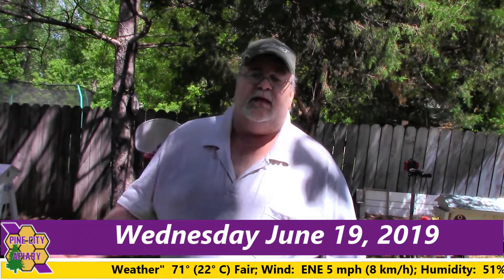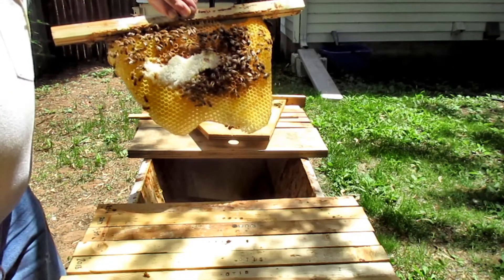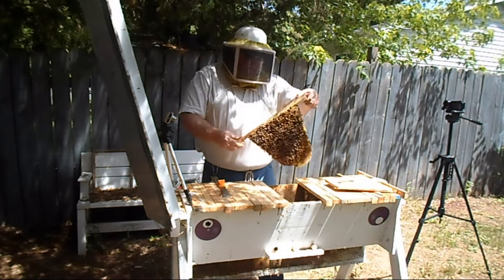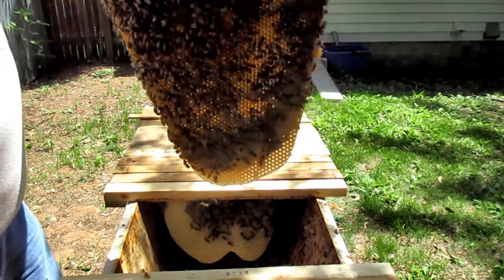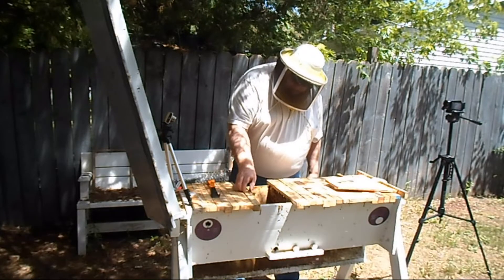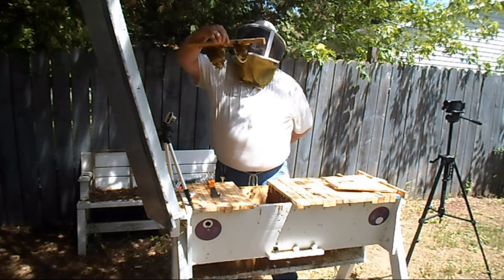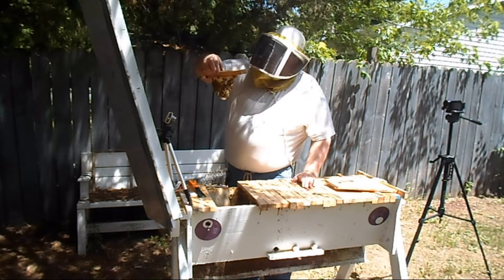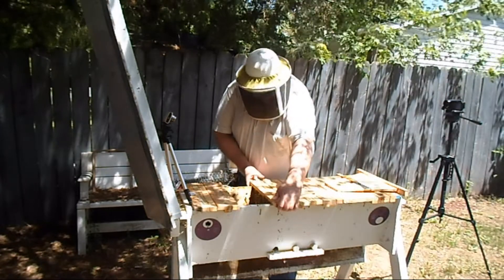Hive Face PURRING Along!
This hive just rolls with the punches!  Today we are in swarm control mode, looking for swarm cells.